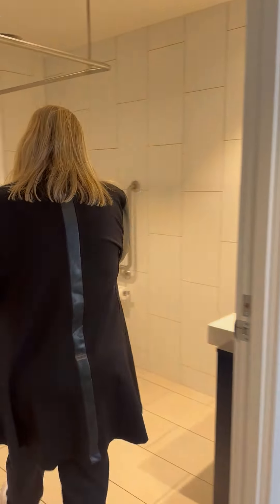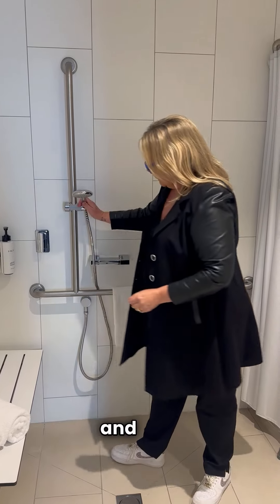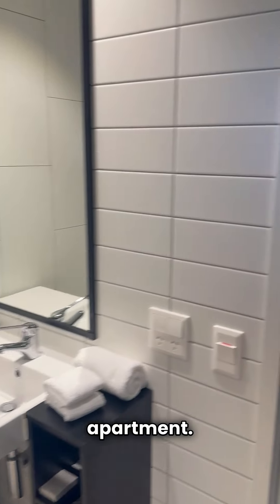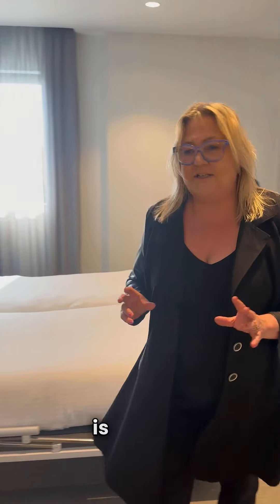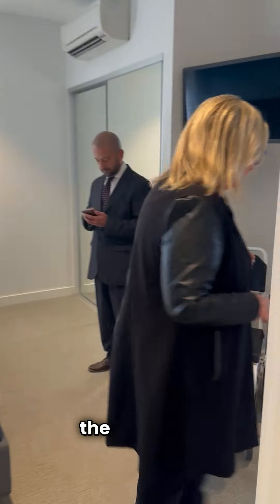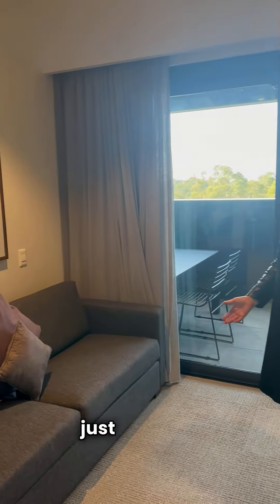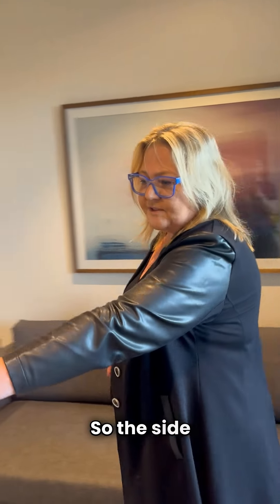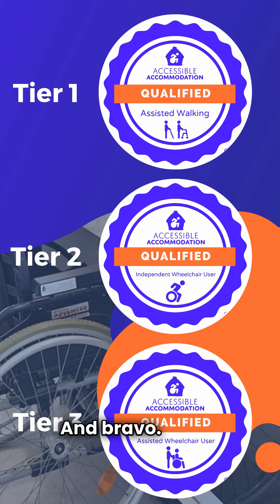Accessible Accommodation A FIRST. Hotel catering to ALL access needs!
Because everyone deserves a break Whether you need a holiday or Medium-Term Accommodation (MTA), people with mobility issues look forward to a stress-free holiday just like everyone else. Look with us and book with us
Learn more information for guests as to how we make it easy for you
Do you or a family member have a disability? Or limited mobility? Perhaps you use a walking frame and need step-free access. Maybe you use a motorised wheelchair and require a carer to assist in movements, and a hoist is on your list of ‘must haves’. With Accessible Accommodation, we provide you with factual information, so what you see is what you get on arrival. 50 frequently asked questions. Video tours and lots of photos demonstrating accessible features. Activities in the surrounding area that are accessible. Australia, New Zealand and Indonesia (Bali). Look with us, book with us
Do you or a family member have a disability? Or limited mobility? Perhaps you use a walking frame and need step-free access. Maybe you use a motorised wheelchair and require a carer to assist in movements, and a hoist is on your list of ‘must haves’. With Accessible Accommodation, we provide you with factual information, so what you see is what you get on arrival. 50 frequently asked questions. Video tours and lots of photos demonstrating accessible features. Activities in the surrounding area that are accessible. Australia, New Zealand and Indonesia (Bali).